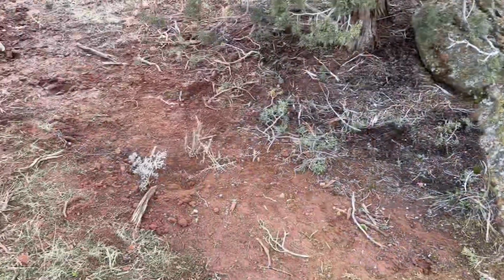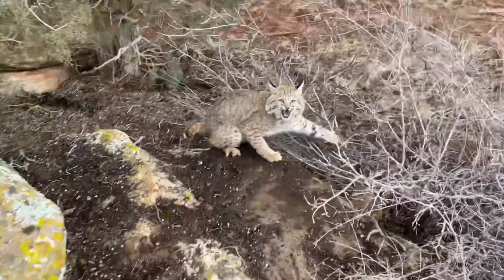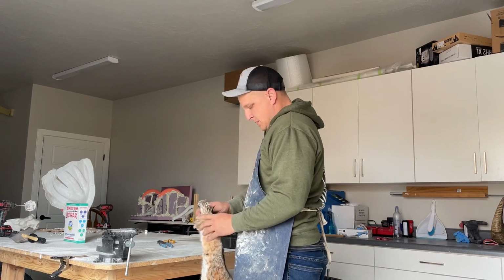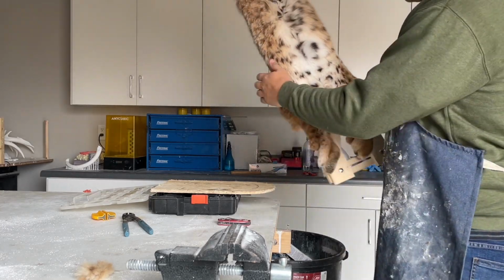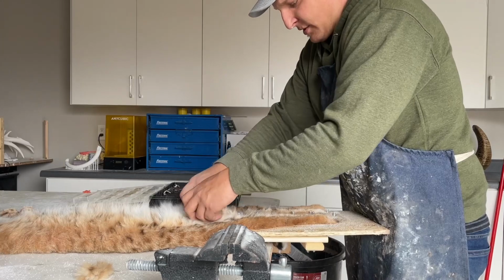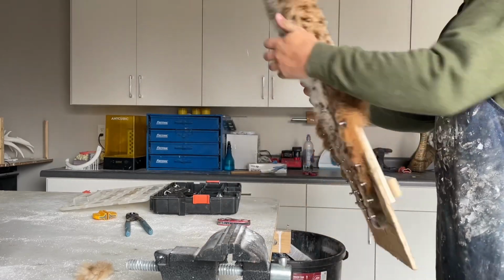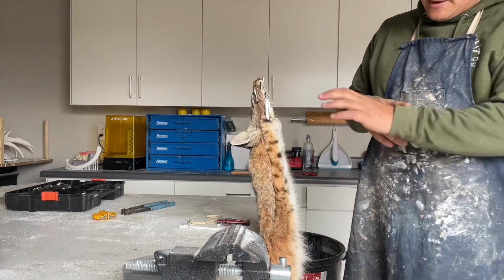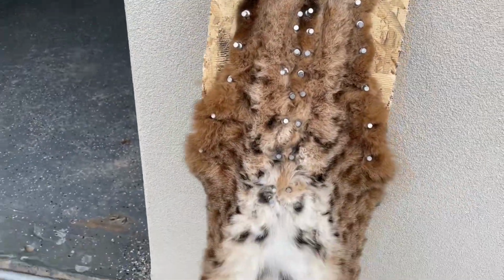Big bobcat! And How to do a Nevada style stretch.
Big bobcat caught with perfect coyote set I learned from @jeromycooley-outwestadvent5790

And proper fur handling and how to do a proper Nevada style stretch !